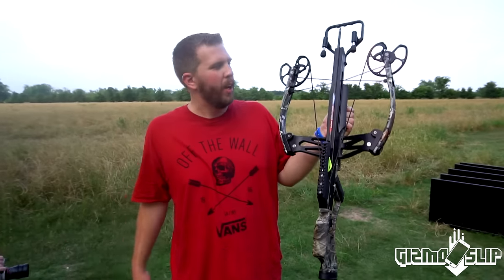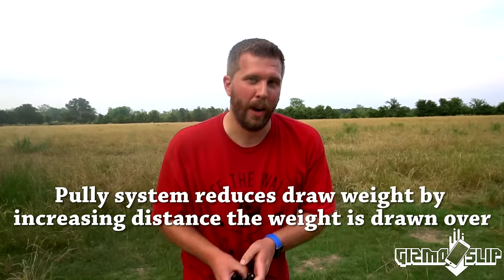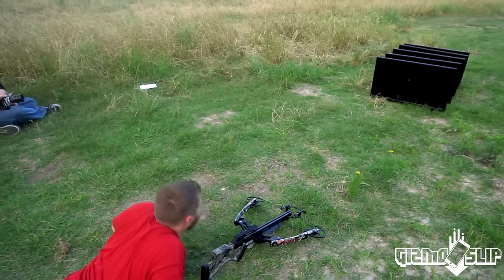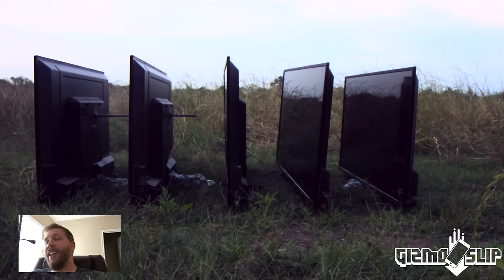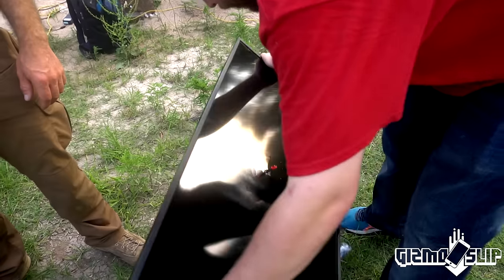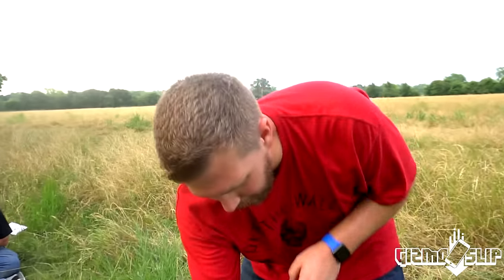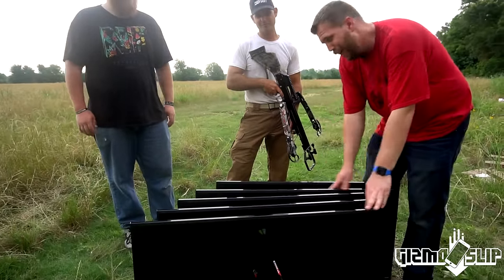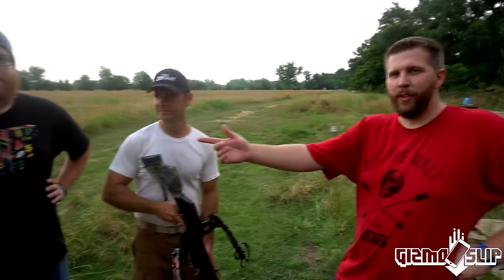How Many 4K TVs Can the World's Most Powerful Crossbow Shoot Through? - GizmoSlip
We took the world's most powerful crossbow (Scorpyd Orion 175#) and pitted it against five 42" 4K TVs to see how many TVs it could shoot through! The results were epic!

I am very curious to find out if there might be a better type of arrow and arrowhead combination that would have allowed for deeper penetration. If you have some ideas, post them down below!